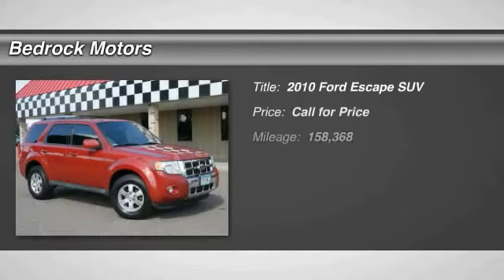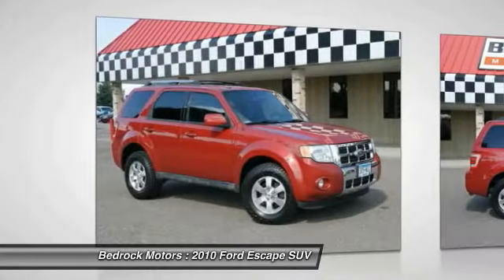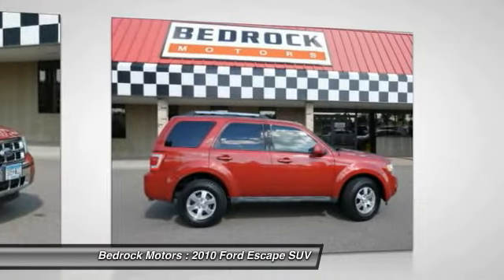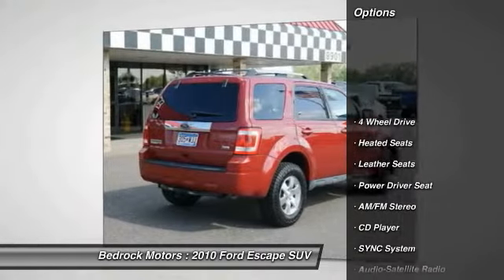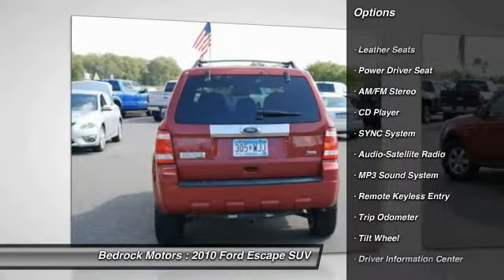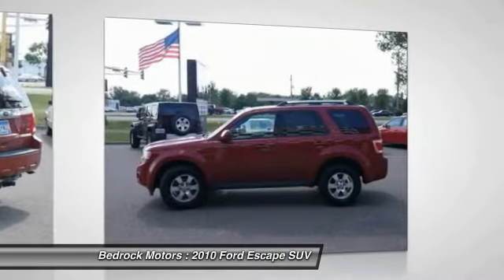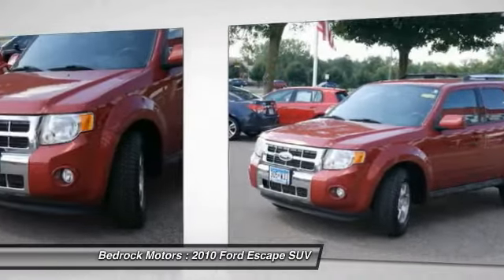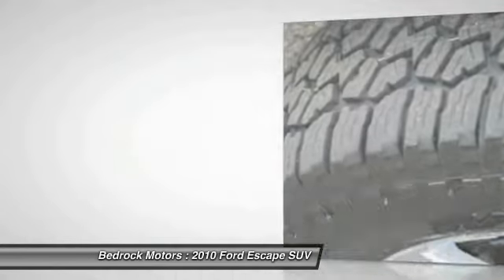2010 Ford Escape Limited Rogers, Blaine, Minneapolis, St Paul, MN B7747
Bedrock Motors
13830 Northdale Blvd.

Keyless Entry, Tow Package, 16in Alloy Wheels, Heated Leather Bucket Seats, Power Driver Seat, CD with Aux Input, Steering Wheel Radio Controls with Sync and Bluetooth.  New Tires.